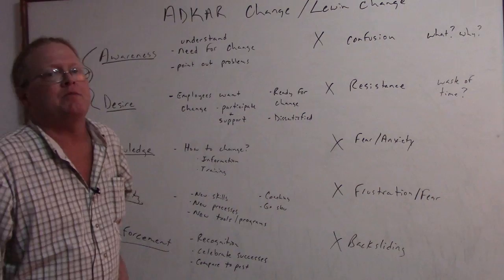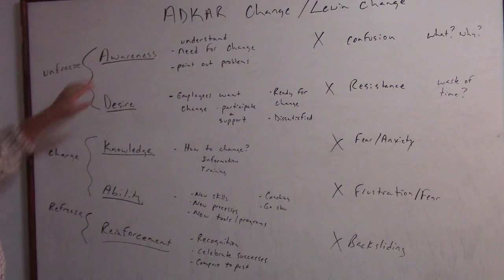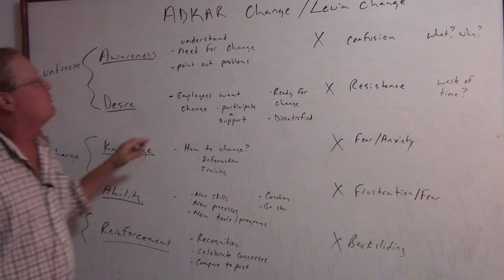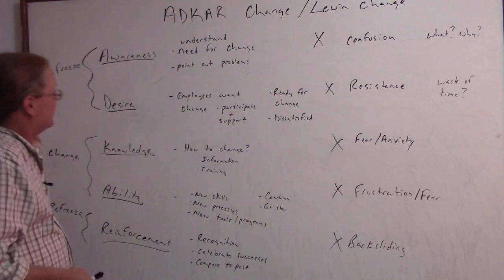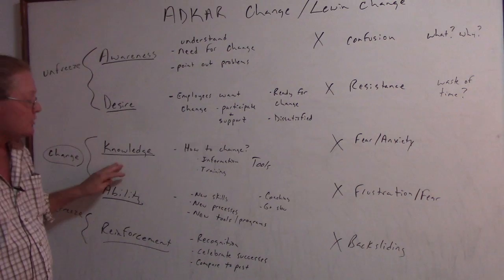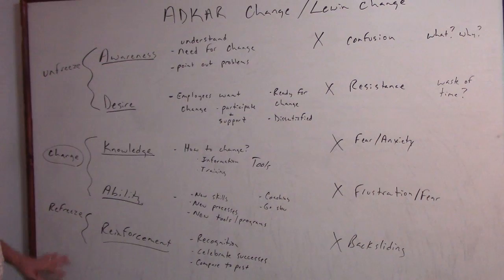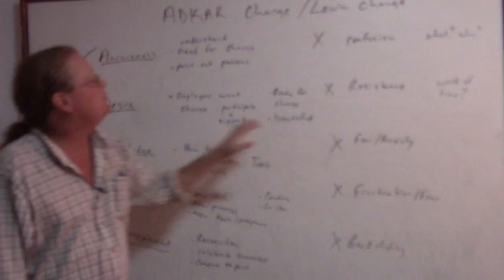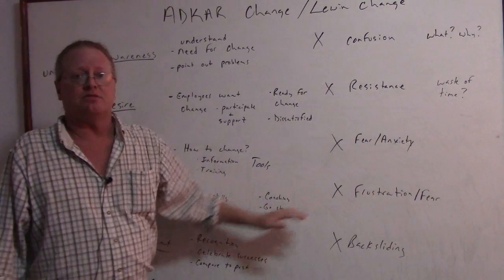MVI 0209 Change Models